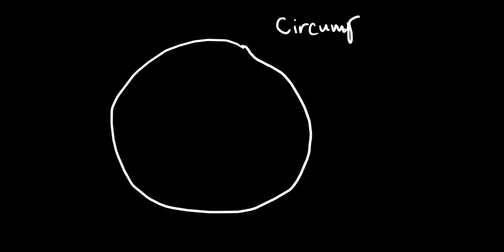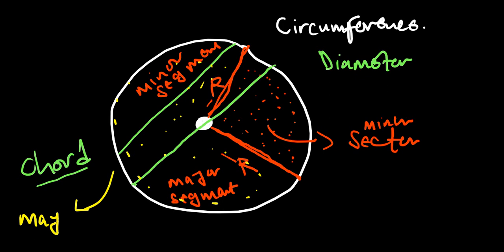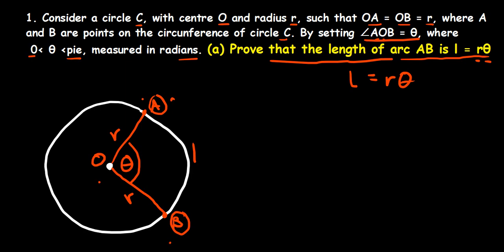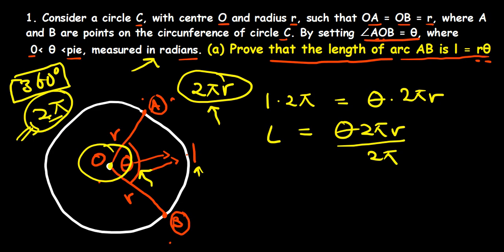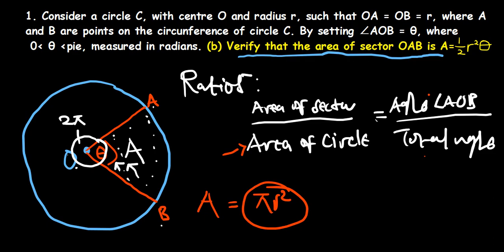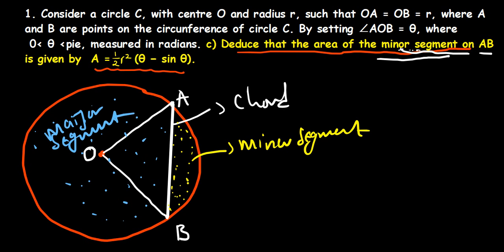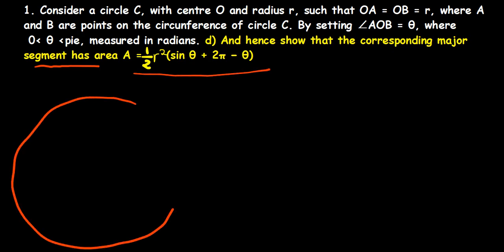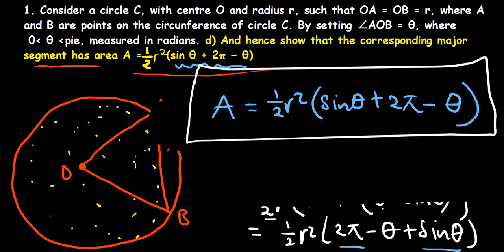How to prove the formula for Arc length, Area of a sector and Area of the minor segment made easy